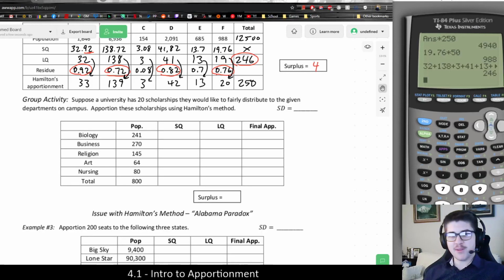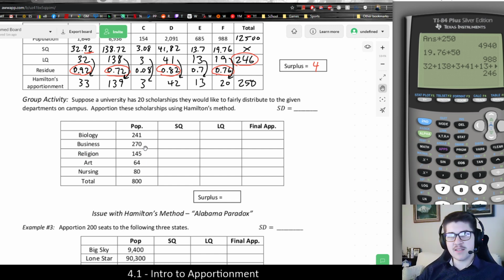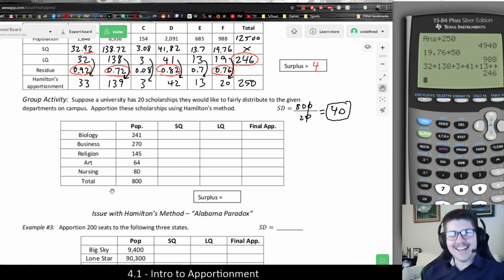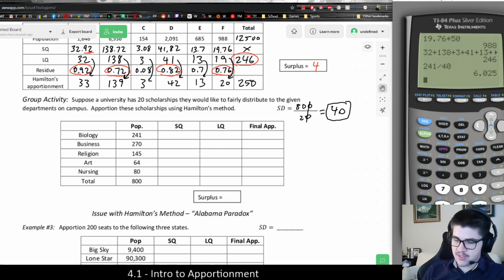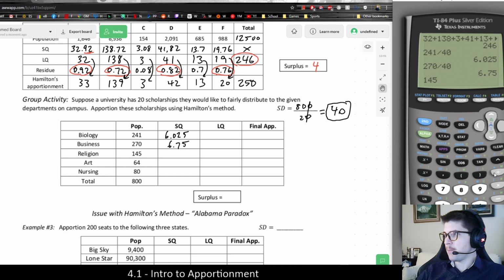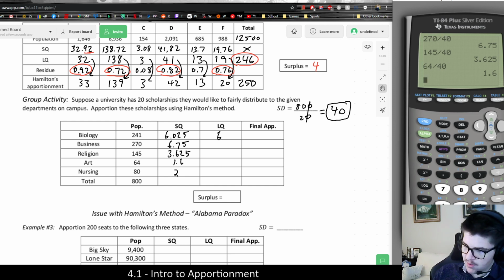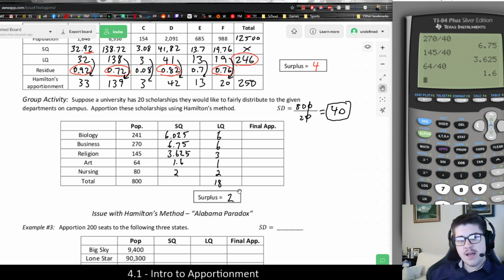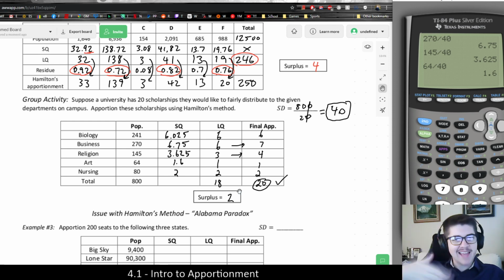[Math 3003] Hamilton's Method of Apportionment (example 2)